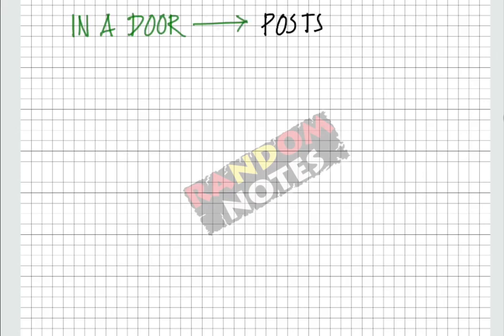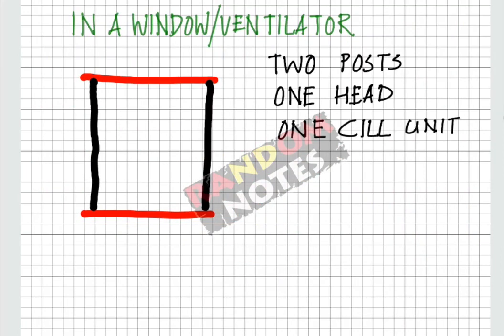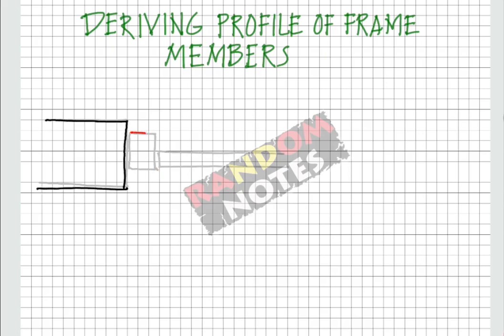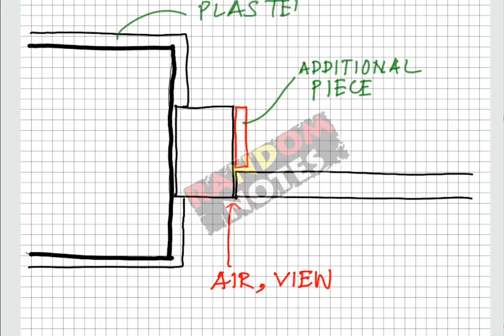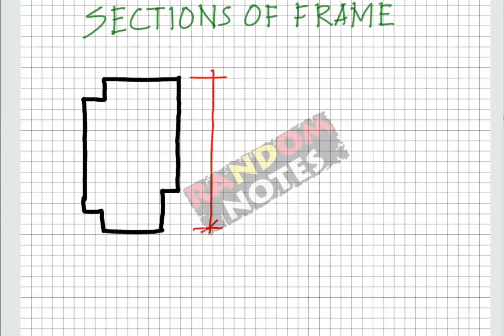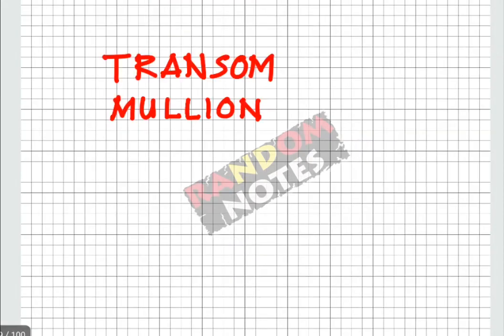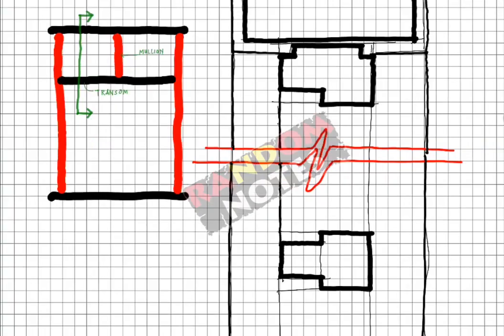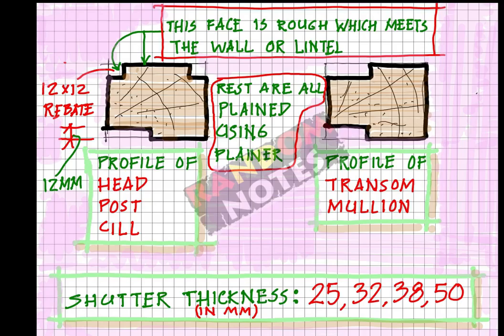DOOR WINDOWS- PART-2- FRAME MEMBERS PROFILE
Understand the members of a frame and their cross section profile.

White sound has been added to the video for enhancing the viewing. The music has been borrowed from the internet and I do not claim copyright of the same.